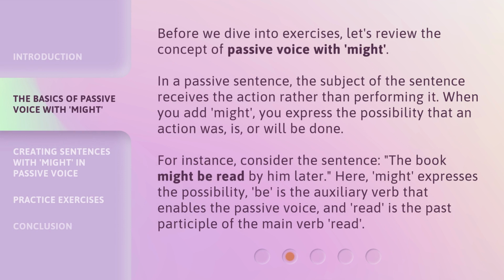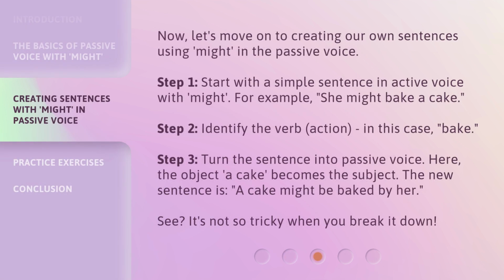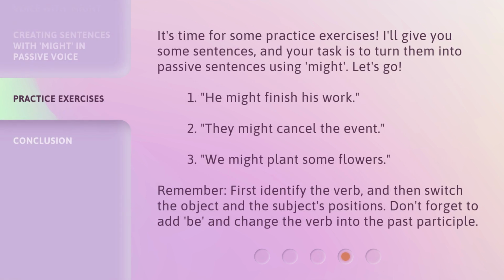Mastering Passive Voice with 'Might': A Guide to Fluent English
Mastering Passive Voice with 'Might': A Guide to Fluent English • Delve deeper into the world of English grammar and learn how to use the modal verb 'might' in passive constructions. This concise and captivating video guide will teach you the basics of passive voice with 'might', help you create sentences in passive voice, and provide practice exercises to enhance your English language skills.

00:00 • Introduction - Mastering Passive Voice with 'Might': A Guide to Fluent English
00:32 • The Basics of Passive Voice with 'Might'
01:16 • Creating Sentences with 'Might' in Passive Voice
01:58 • Practice Exercises